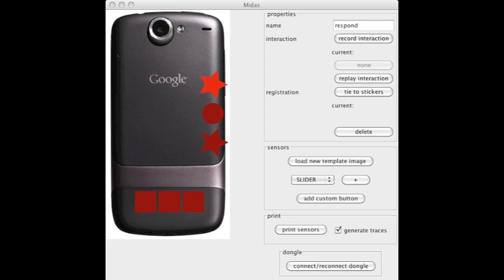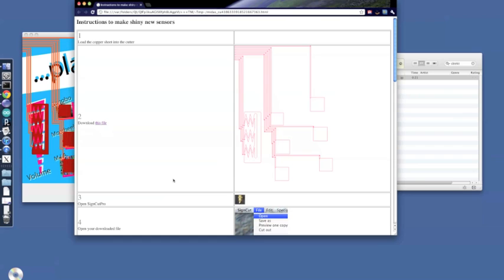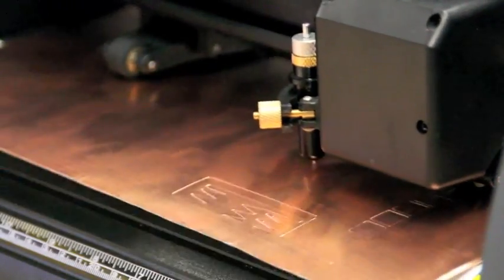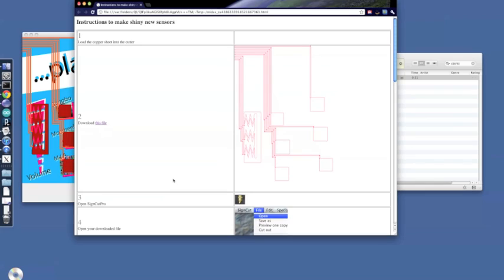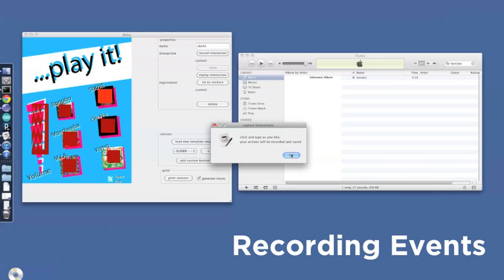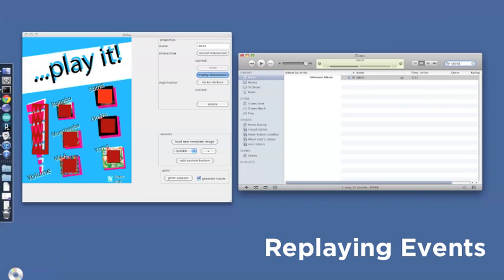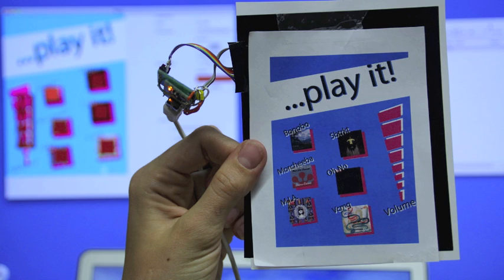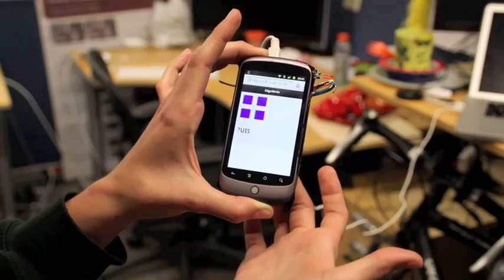Midas - UIST 2012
Video for the UIST2012 paper
Midas: Fabricating Custom Capacitive Touch Sensors to Prototype Interactive Objects
Valkyrie Savage, Xiaohan Zhang, Björn Hartmann